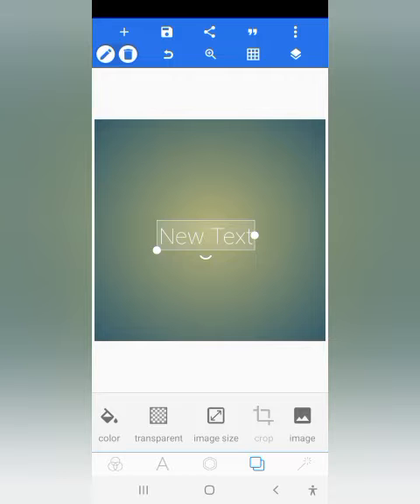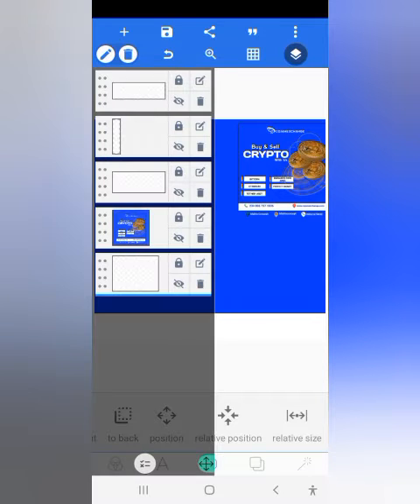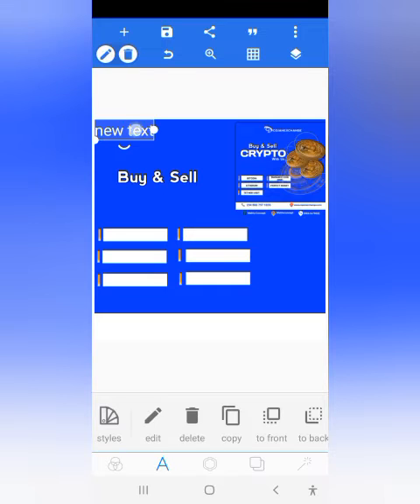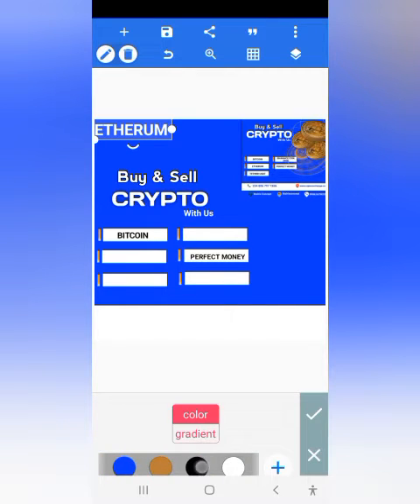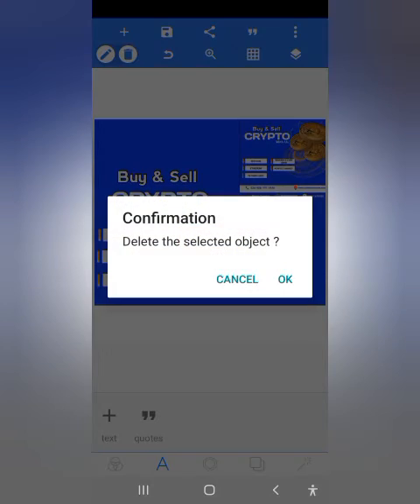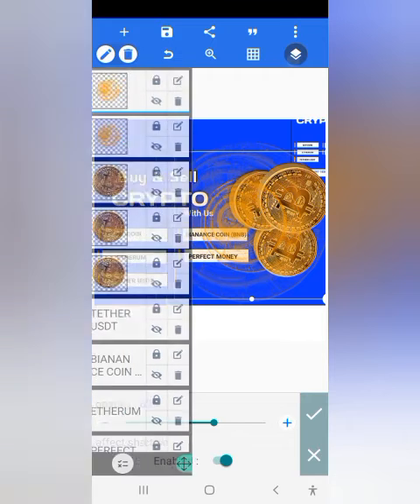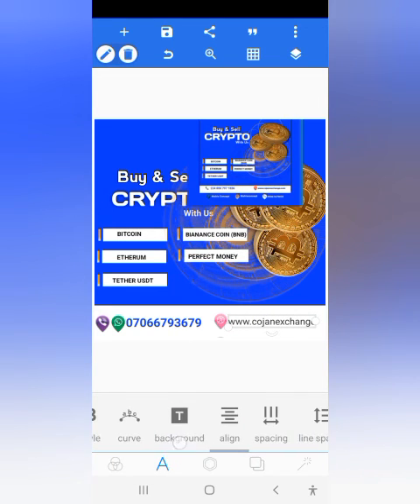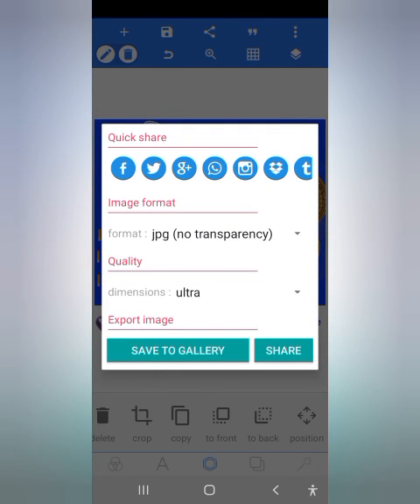How to design a sales banner design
How to design a bitcoin banner with your smartphone using pixelLab